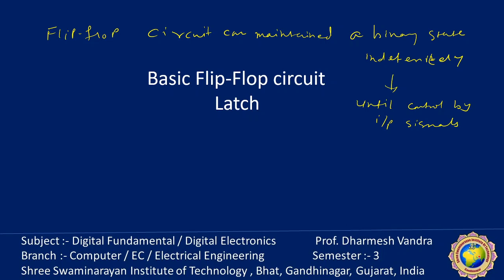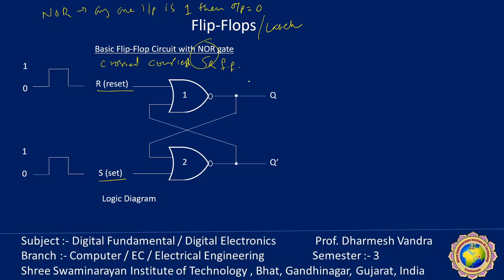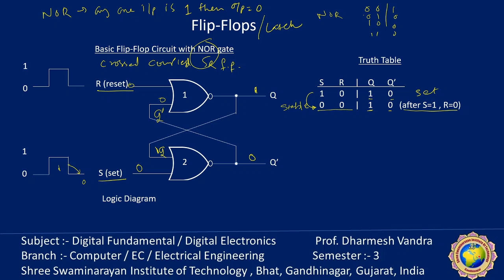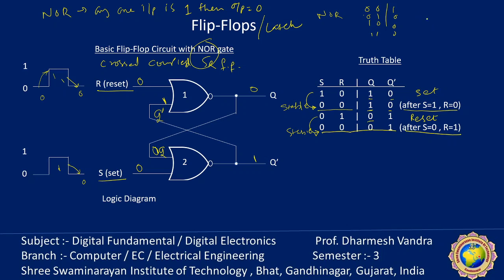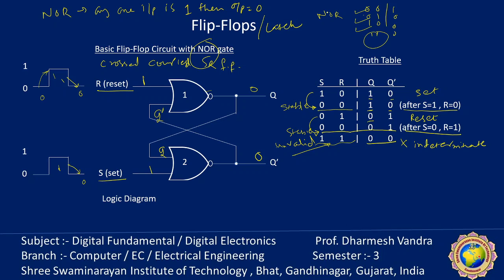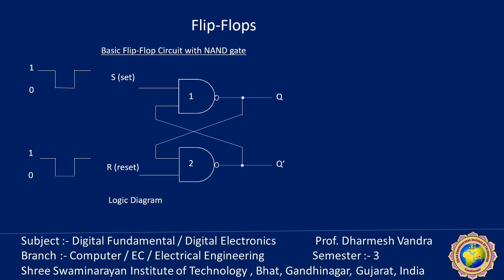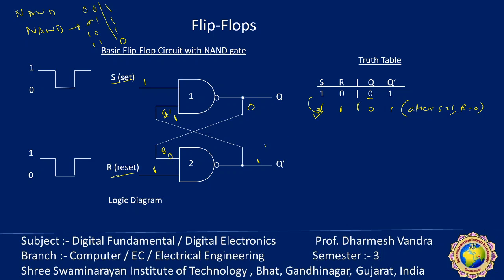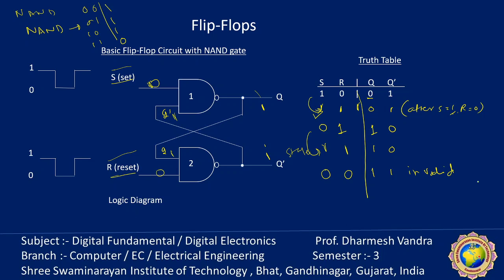Digital Electronics : Basic Flip-Flop, Latch , SR flip-flip , SR latch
Basic Flip-Flop,   Latch , SR flip-flip , SR latch